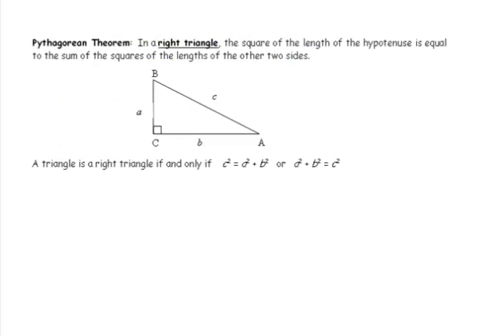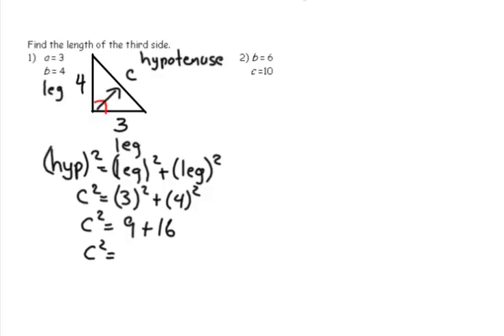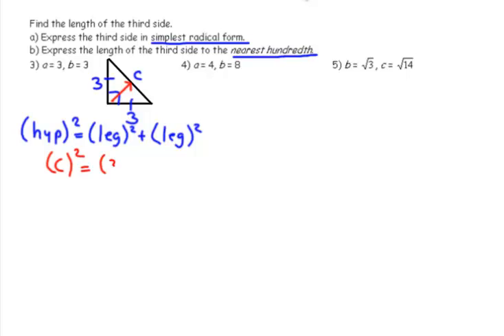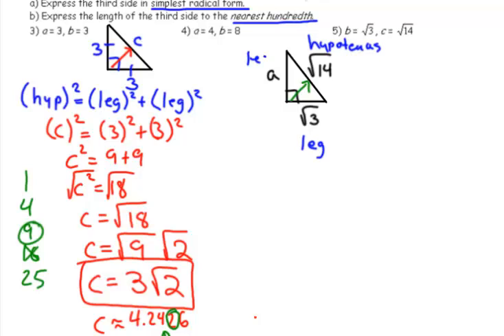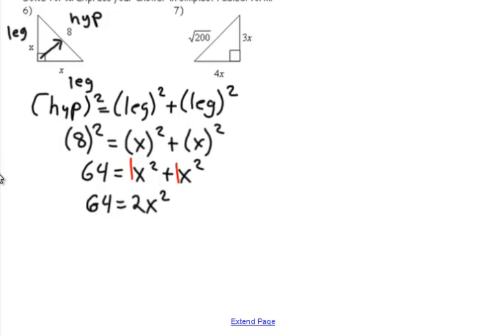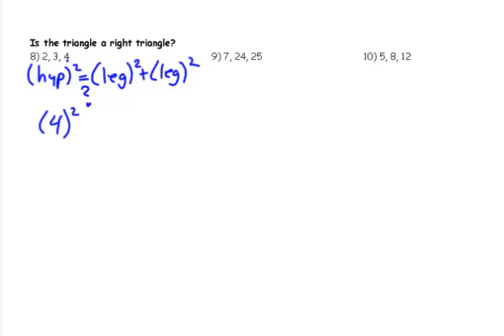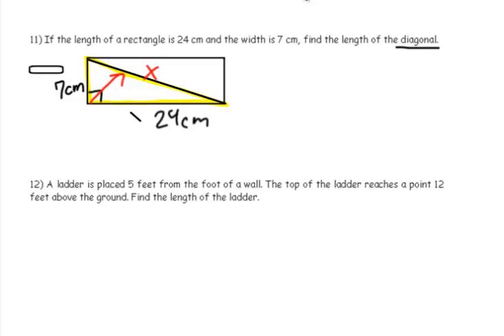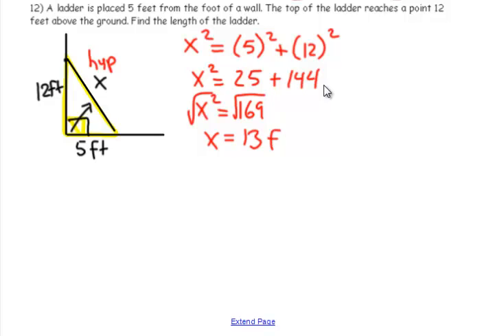10 1 Pythagorean Theorem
Mr. Zacek explains the Pythagorean Theorem and its applications.